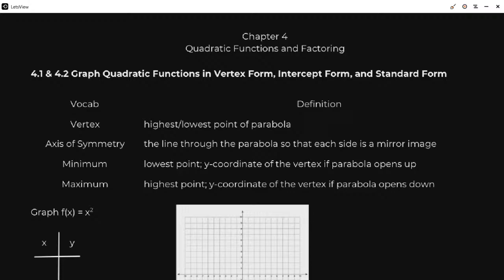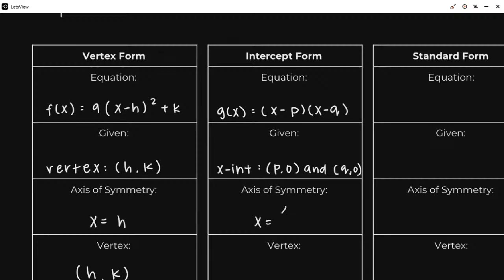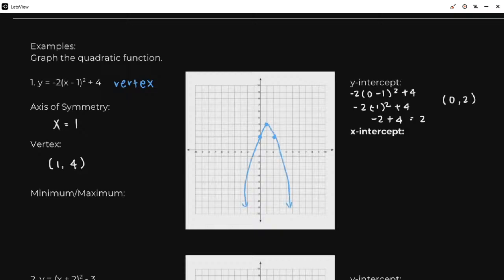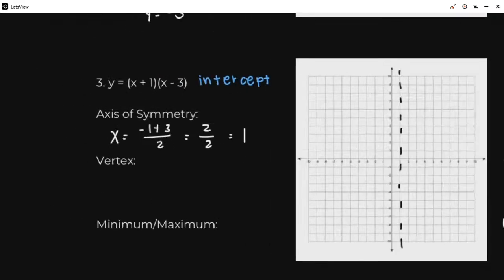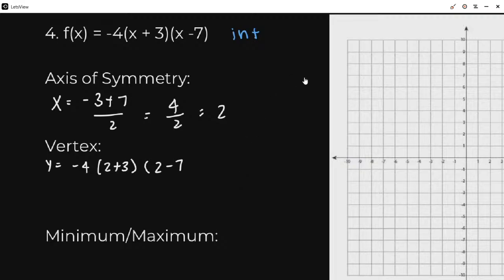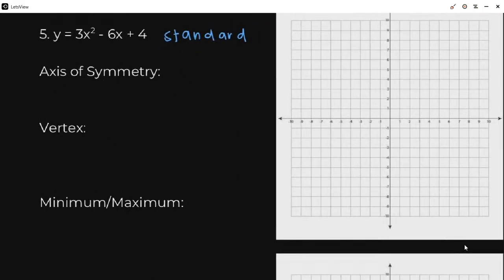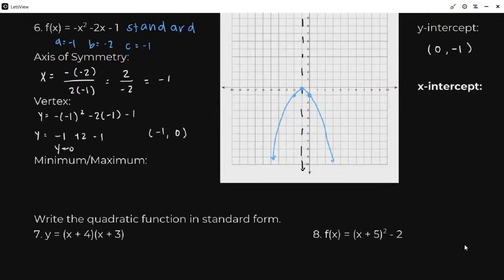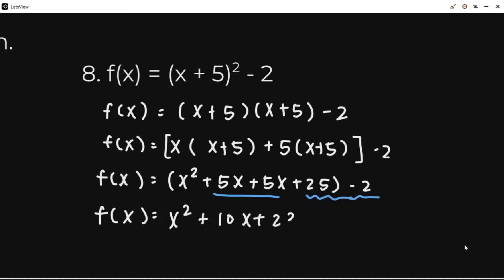(alg 2) 4.1-4.2 graphing quadratics in vertex, intercept, and standard form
- graphing quadratics/parabolas in vertex form
- graphing quadratics/parabolas in intercept form
- graphing quadratics/parabolas in standard form
- finding the vertex
- finding axis of symmetry
- finding x-intercepts/zeros/roots
- finding y-intercepts
- finding maximum/minimum points